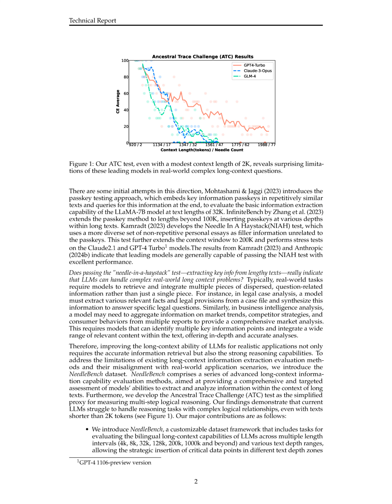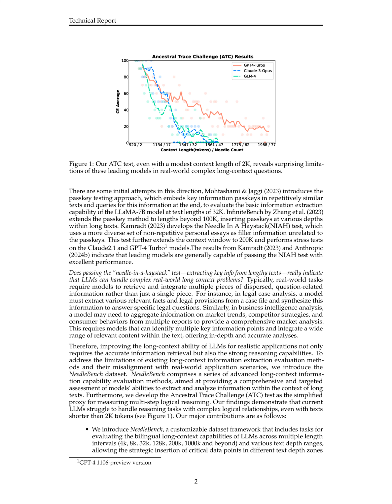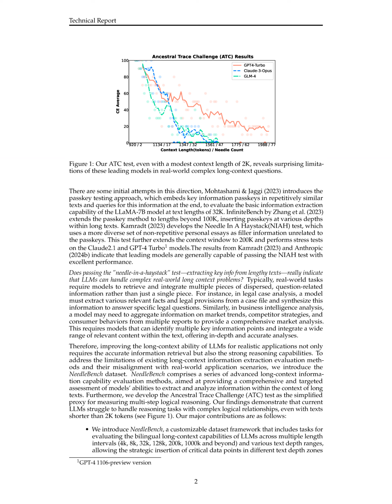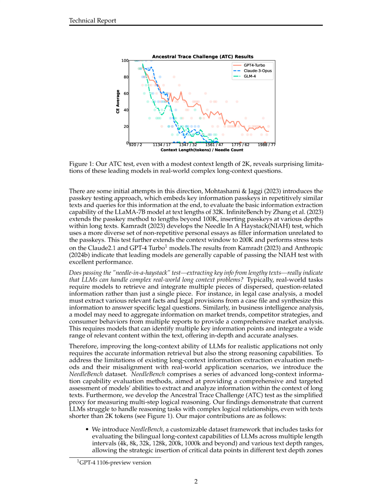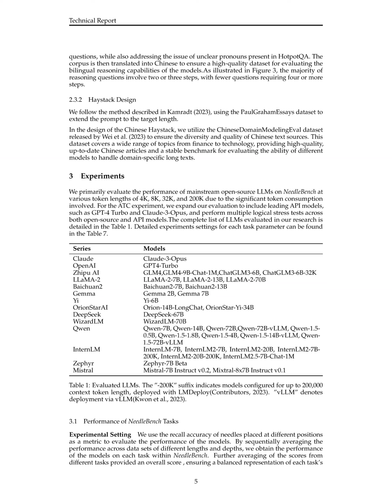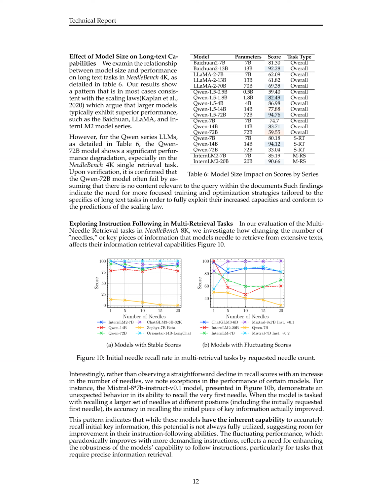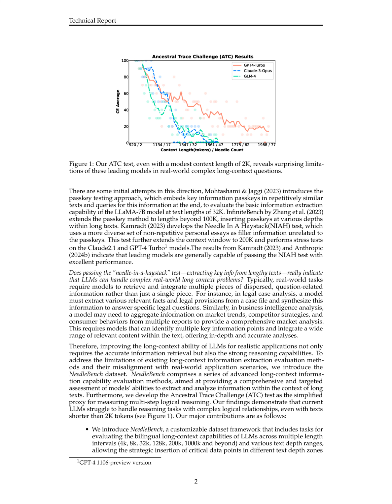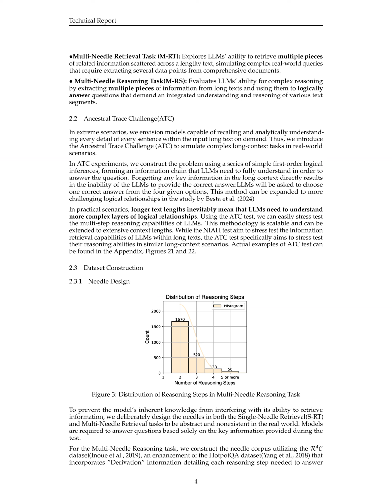[QA] NeedleBench: Can LLMs Do Retrieval and Reasoning in 1 Million Context Window?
NeedleBench evaluates large language models' long-context capabilities, highlighting their struggles with logical reasoning in bilingual texts and suggesting improvements for practical applications. Resources are available at OpenCompass.